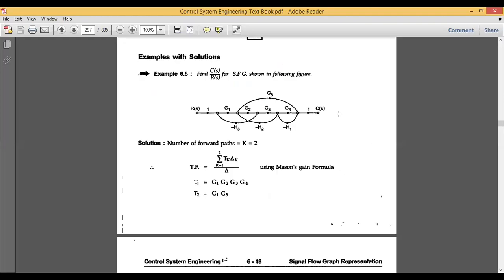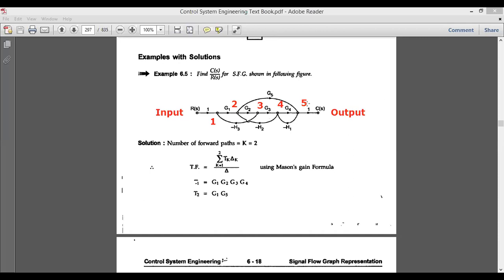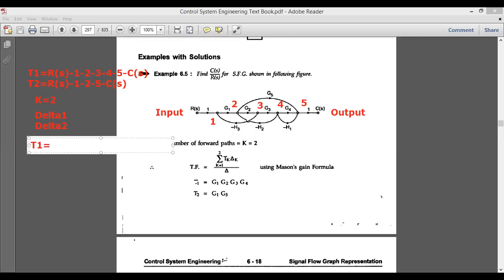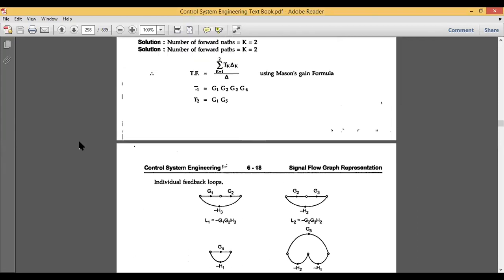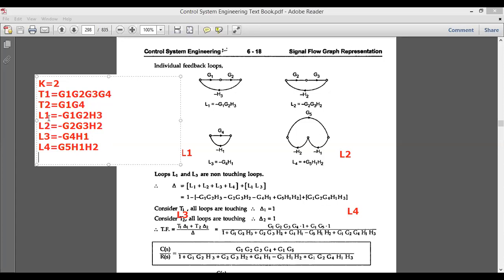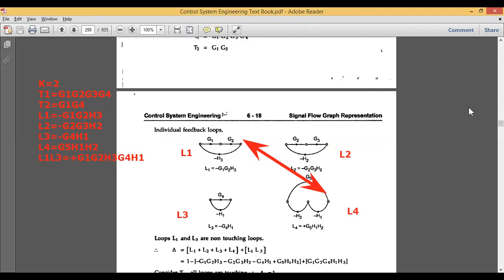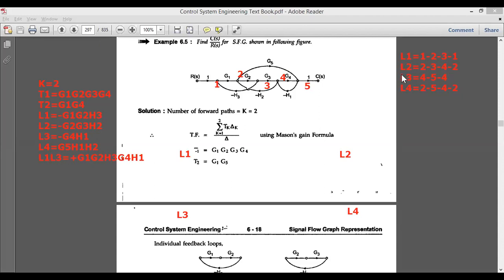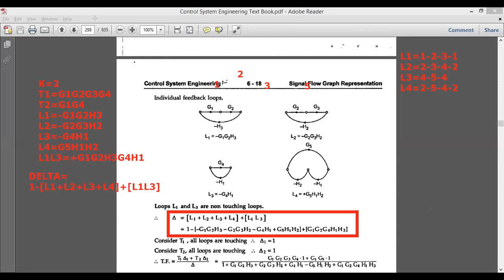Mason's Gain Formula with Example Part 3